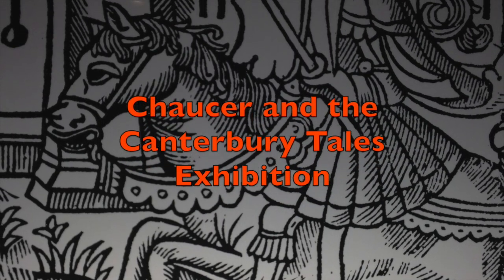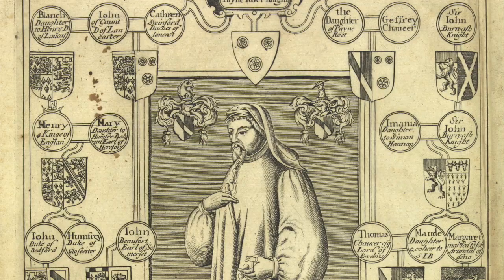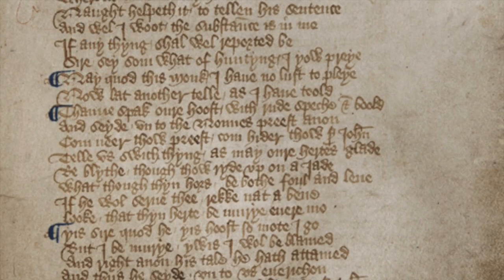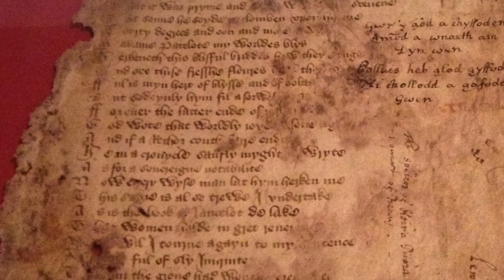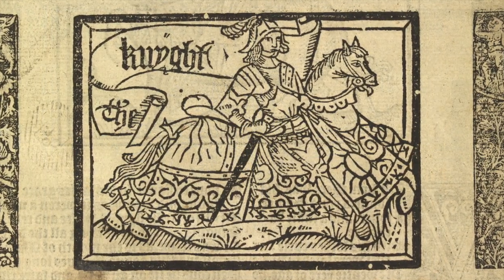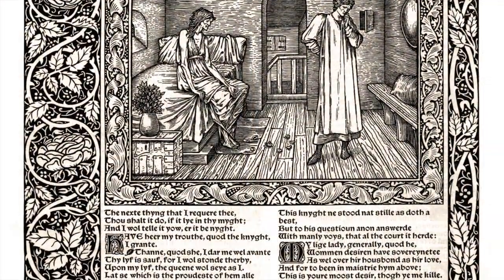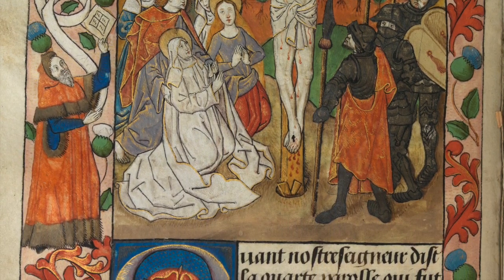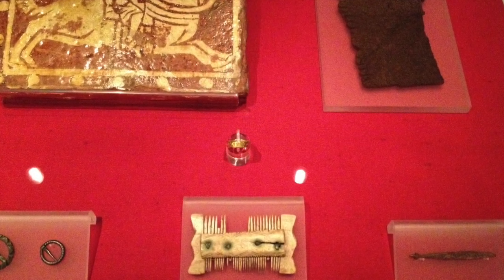To Tell a Story: Chaucer and The Canterbury Tales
Showcasing one of The National Library's greatest treasures: the Hengwrt manuscript of Chaucer's Canterbury Tales, the earliest surviving copy of this literary masterpiece.